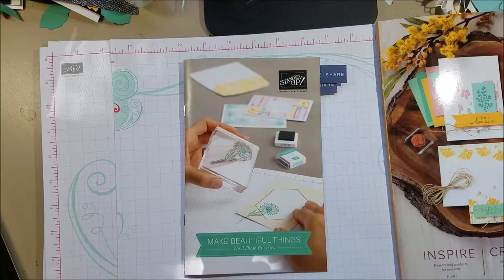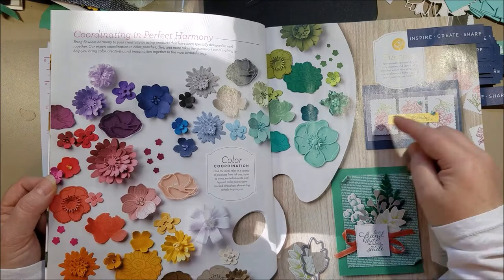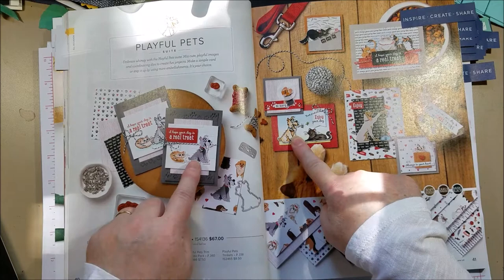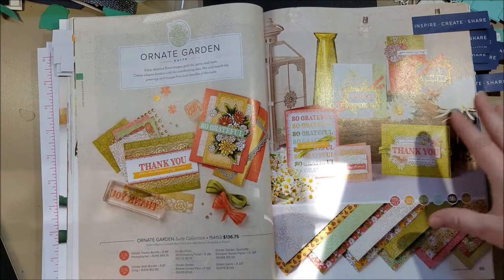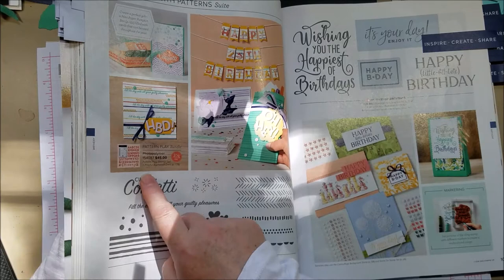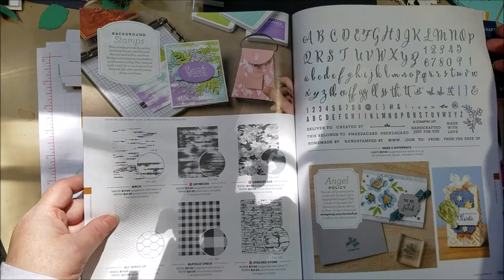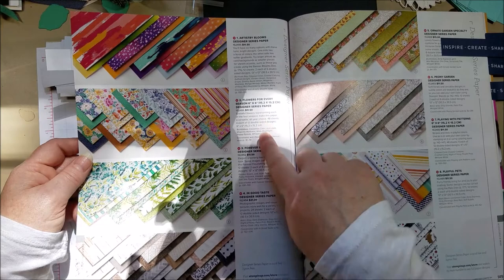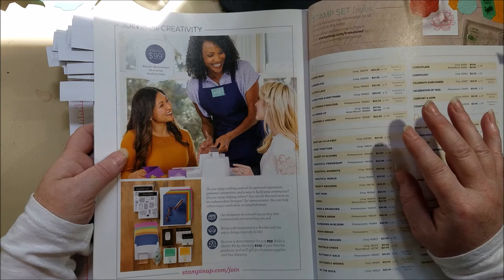New Catalog Walk Through ~ Beth's Paper Cuts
Watch this video so that you don't miss any of the items in the new Annual Catalog. I will walk you though the beginner brochure and Annual Catalog pointing out any items I am sure you will not want to miss.

Paper Crafts